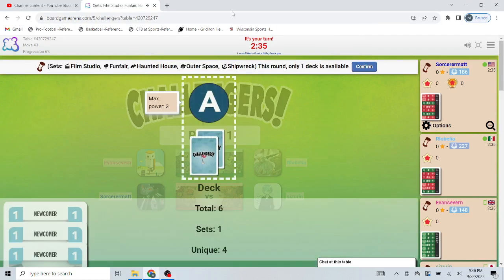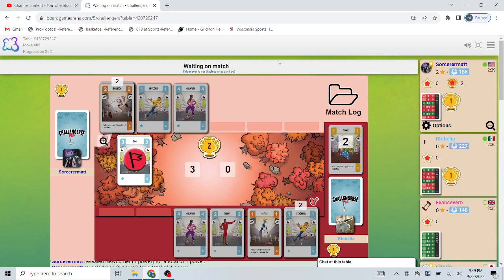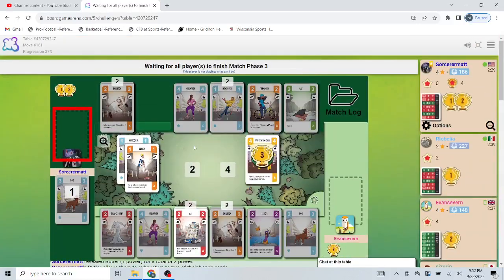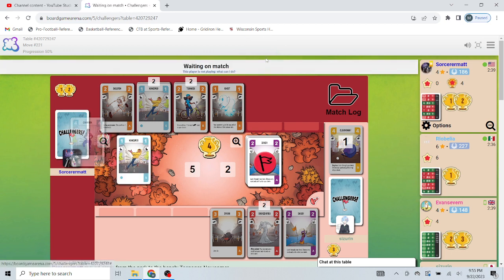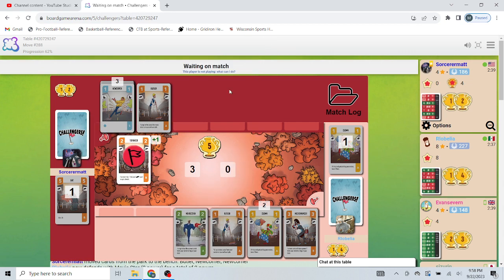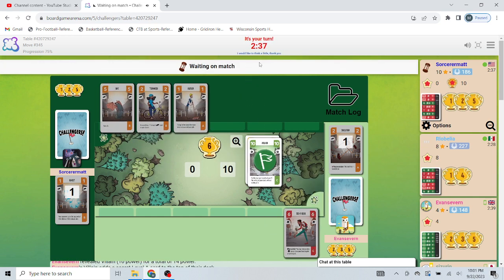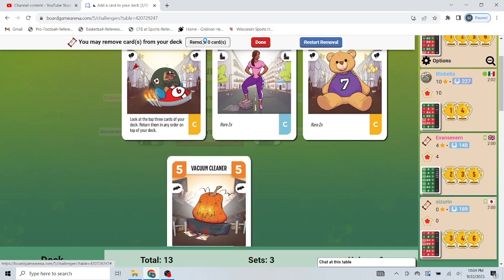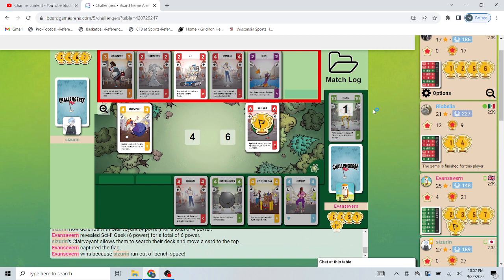Challengers: C'mon Butler Or Vacuum Cleaner!!!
Out of context, this title seems weird